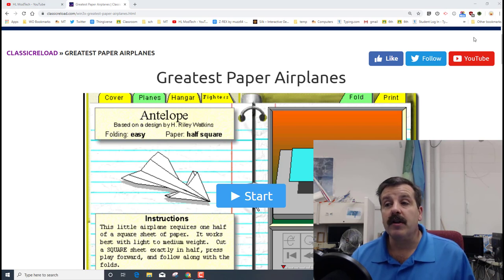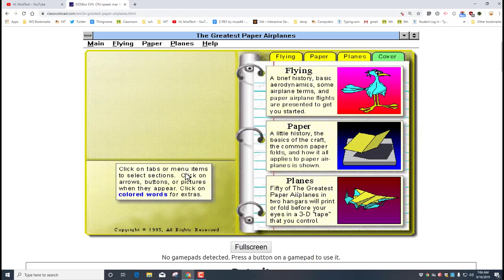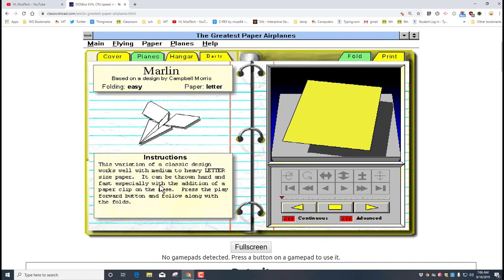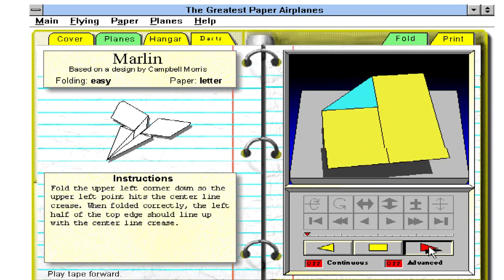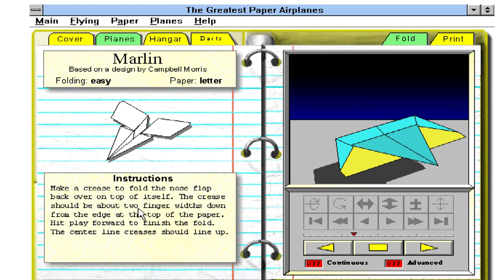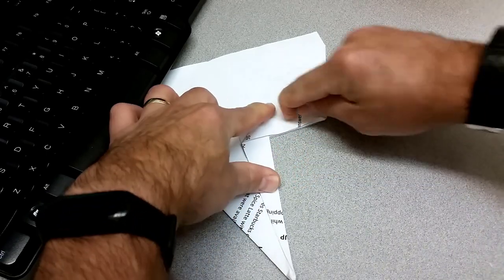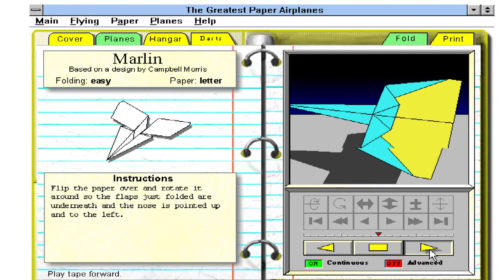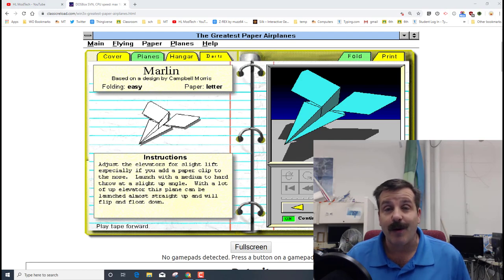Make the Marvelous Marlin Paper Airplane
The Marlin is a sweet dart and pretty easy to make. Follow along and see if you can make a masterpiece that flies all the way across your classroom.